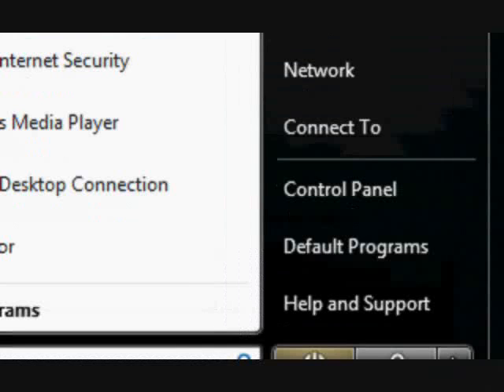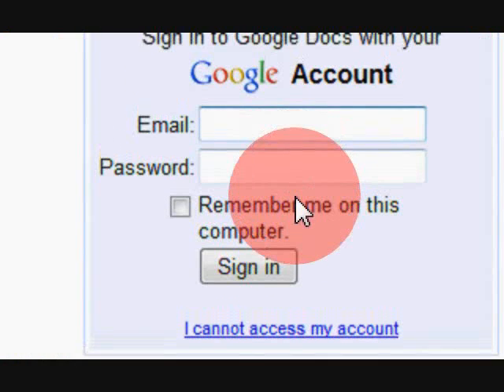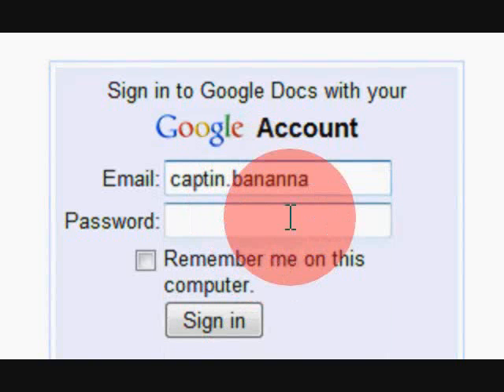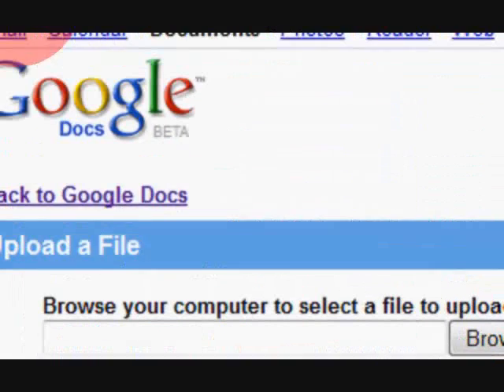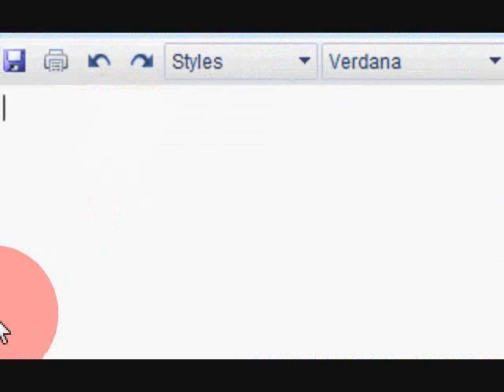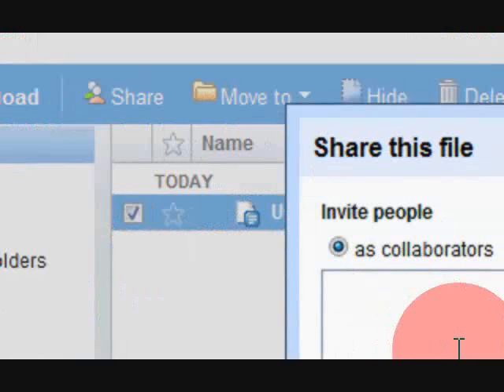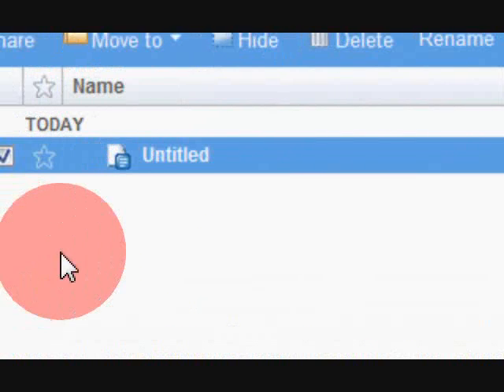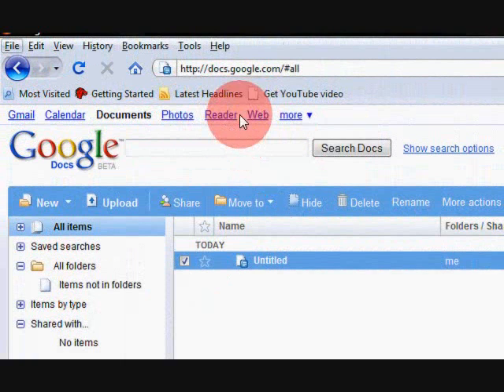Google Docs Online Storage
In this video I will be talking about a website that is basically a on line jump drive. It is very easy to use. Lots of space to store things. And its just a simple way to keep you stuff organized.